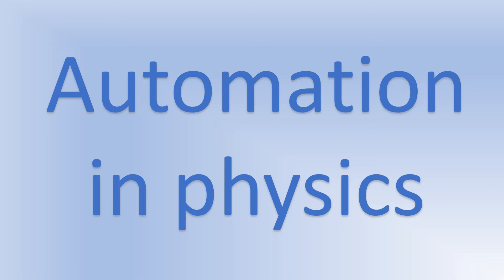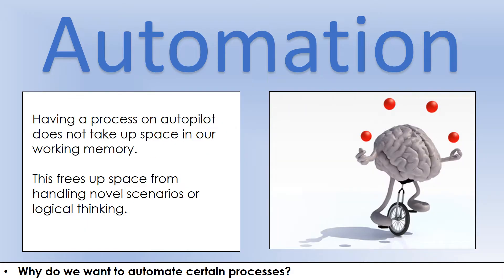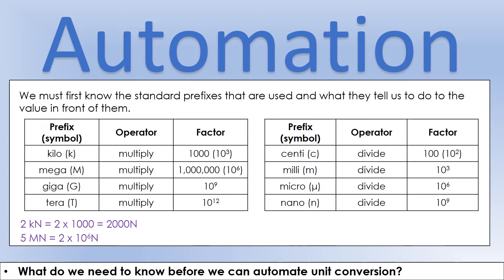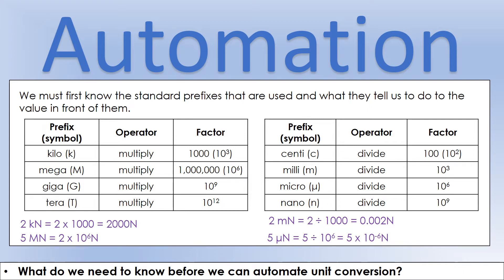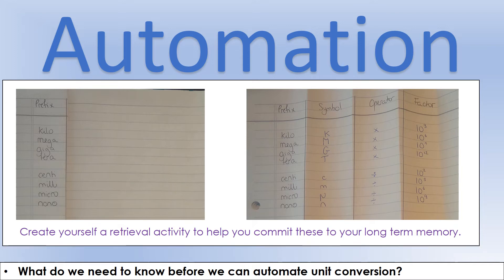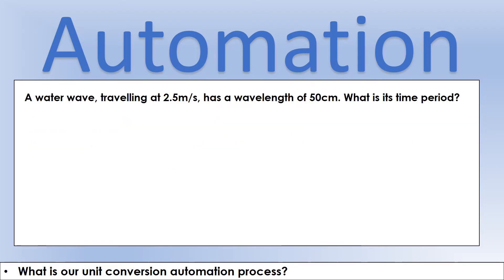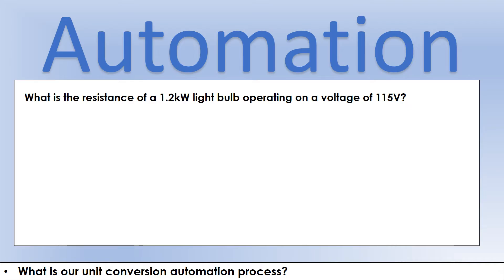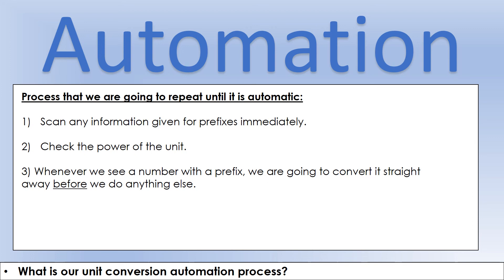GCSE Physics: Steps to convert between units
A video describing the key knowledge to convert between different prefixes e.g. km to m or ms to s.